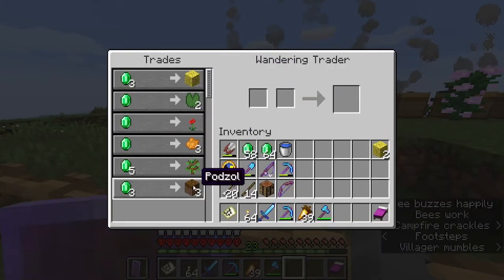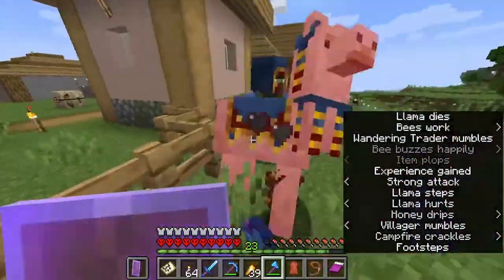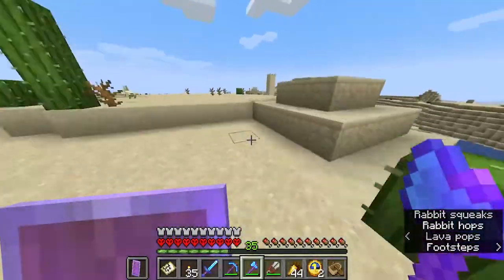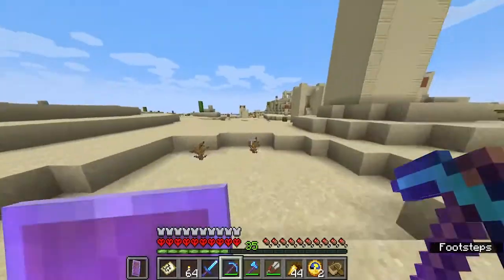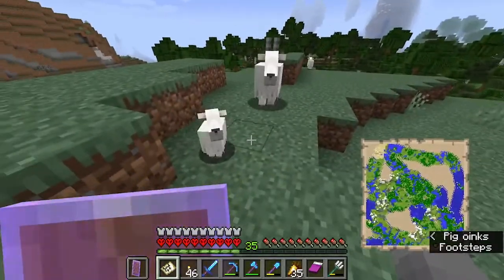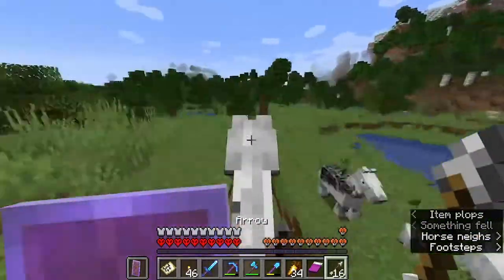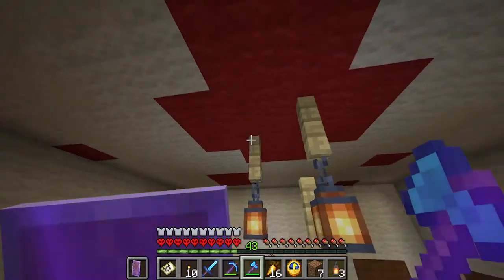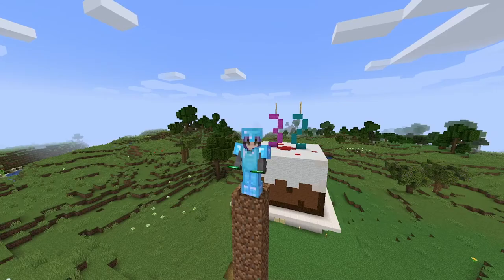GIANT Cake Full Of Cakes!! & General Mob Farm Build | Minecraft HARDCORE Let's Play | Season2 Ep. 7!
!PERSONAL LINKS!

Details
*My YT banner was made by me to match Gemma's style!